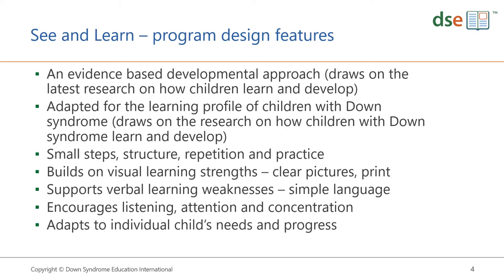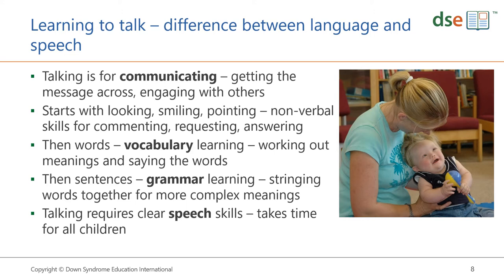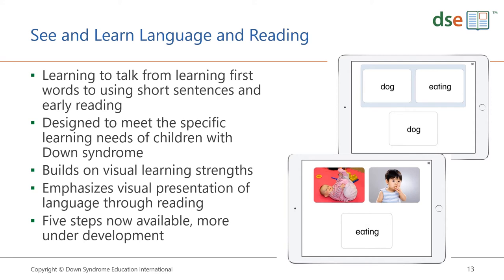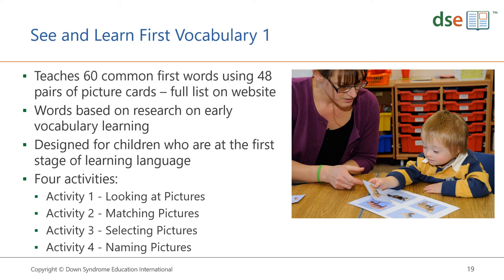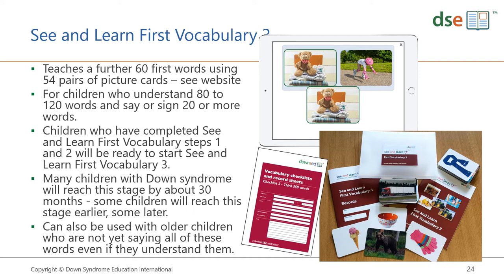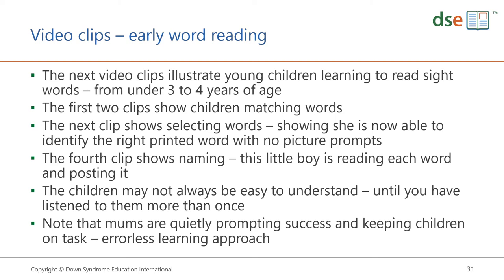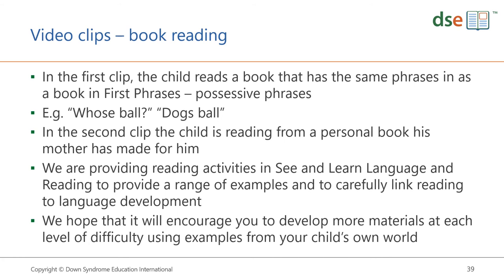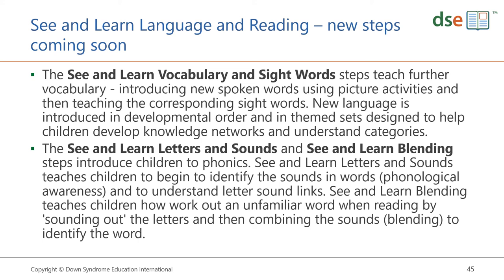Introducing See and Learn Language and Reading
See and Learn Language and Reading is a structured teaching program that is designed to teach children with Down syndrome to talk and to read. The program is evidence-based and easy to use at home and at school.